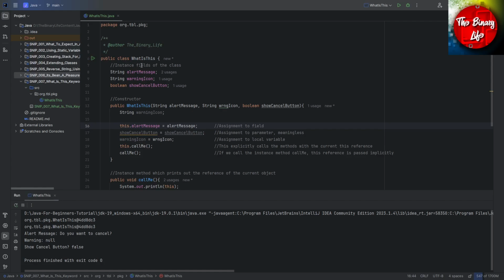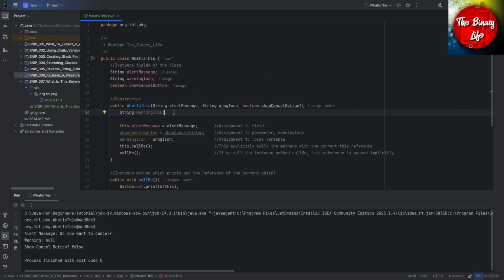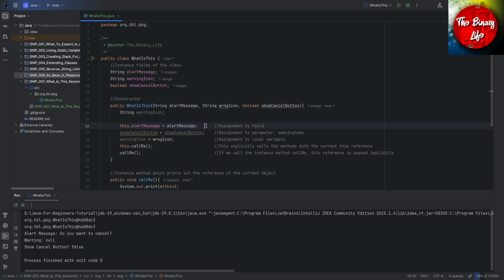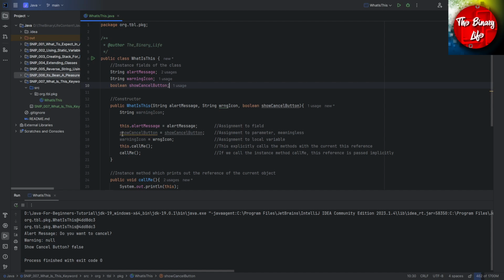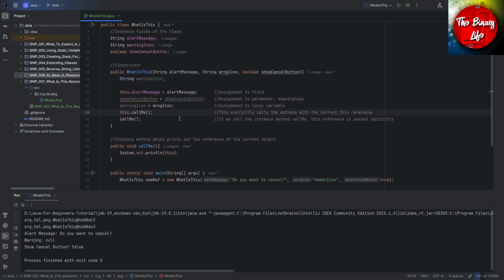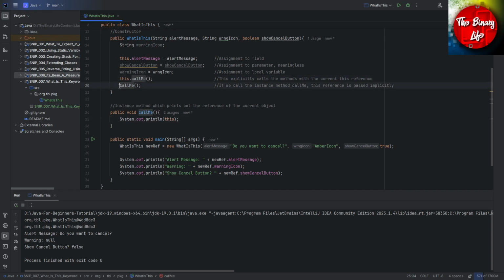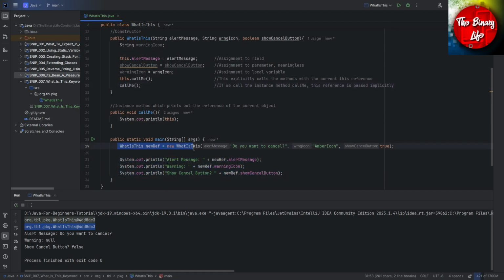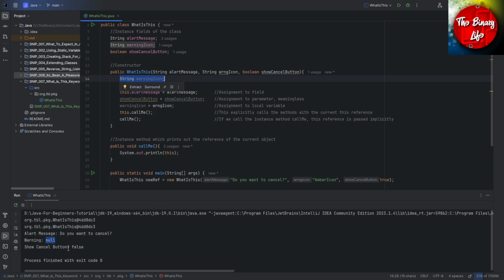When do we really need the 'this' operator?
There are two confusions that I have repeatedly faced in Java, and it is the usage of the 'this' and 'super' keywords. Today we will try to demystify them at a very basic level